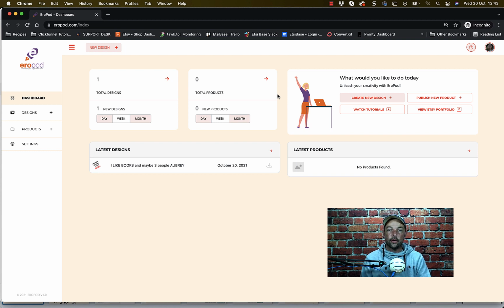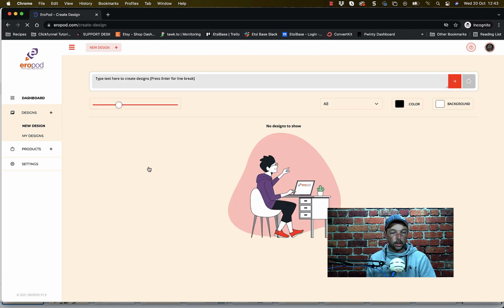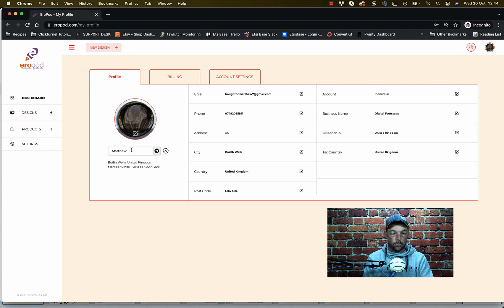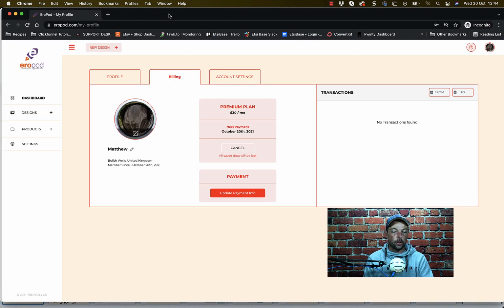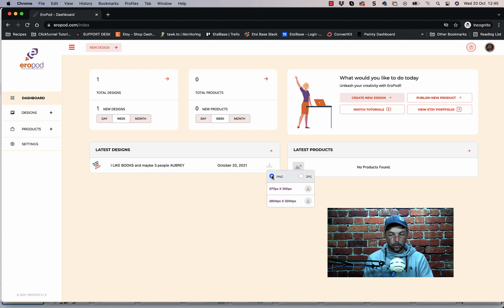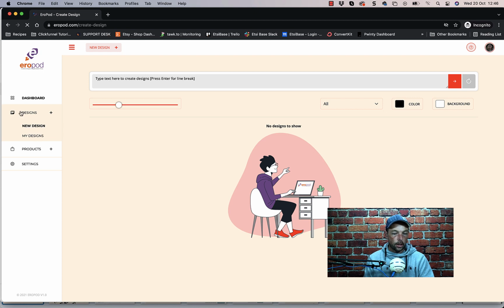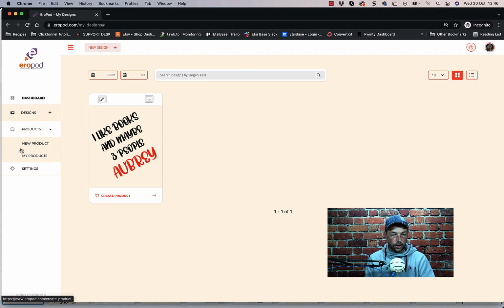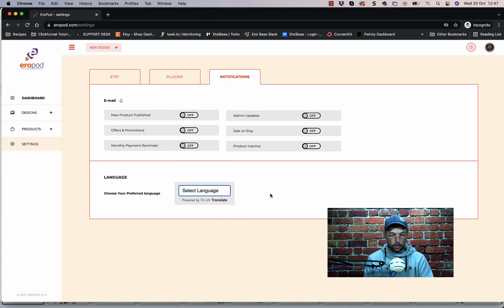Eropod-Dashboard Tour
Eropod is a text based design tool you can quickly and easily create your own unlimited unique text based designs with.